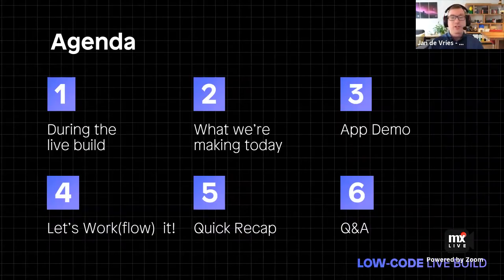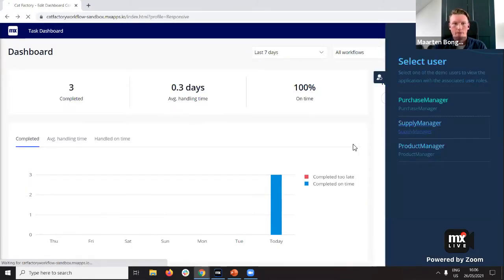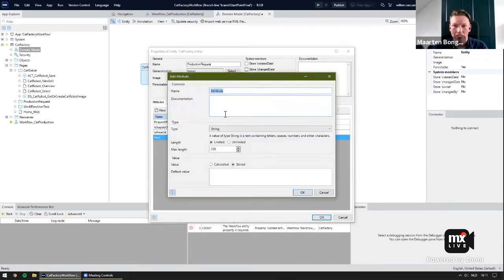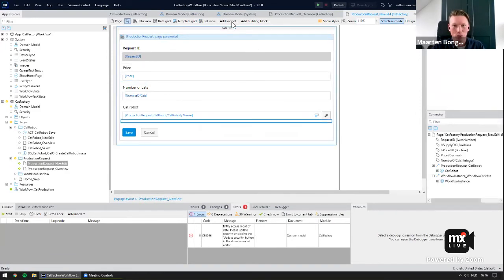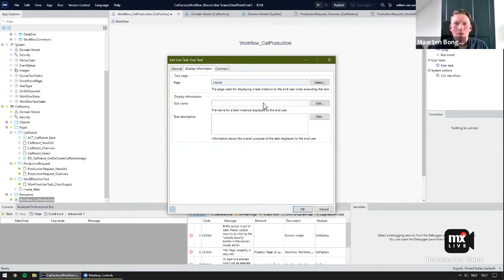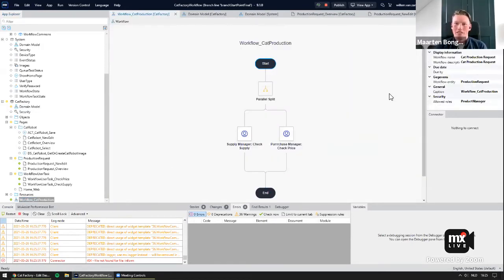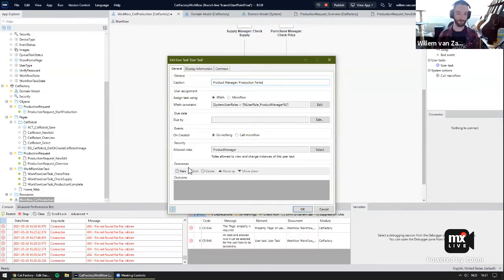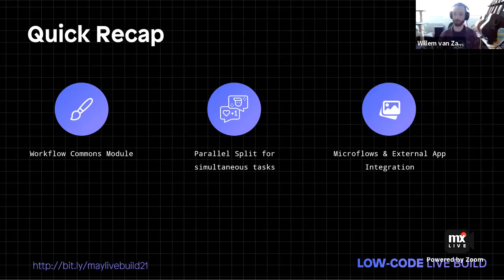Optimize Your Production Process with Workflow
When Henry Ford created the first-ever moving assembly line in 1913 he automated a handful of crucial processes. Modern production often relies on hundreds of processes that all need to work in tandem. With more processes comes more complexity, and stitching together hundreds of systems to create a coherent and orderly system can easily become unmanageable. In this live build, Timeseries wizards Maarten Bongers and Willem van Zantvoort use Studio Pro 9’s Workflow editor to optimize a production process.

Join this live-build to learn how you can make a production workflow process by developing along with Maarten and Willem as they build an approval flow using the Workflow Commons module, extend the workflow functionality using microflows, and integrate it with external applications and more. Make sure you download the project files so you can develop along during the session or add your own features and make it your own!

In this live-build, learn how you can:

*   Build an approval workflow
*   Use the Workflow Commons module to simplify task management
*   Extend workflow functionality using microflows
*   Configure a parallel split (run multiple tasks simultaneously)
*   Integrate workflow with external applications